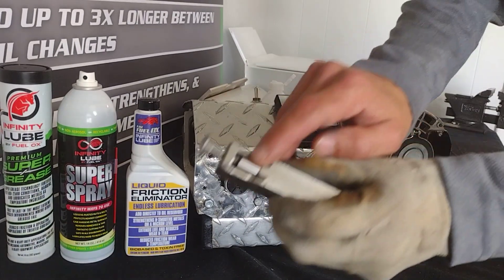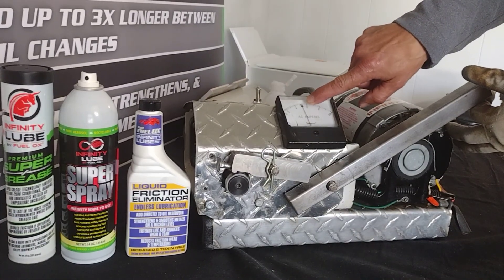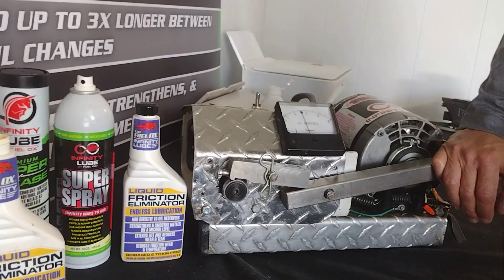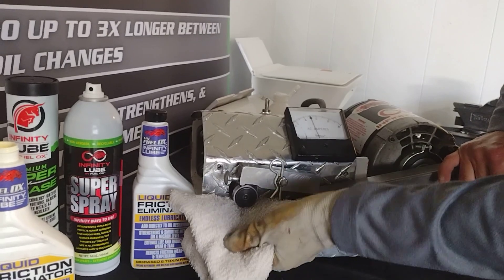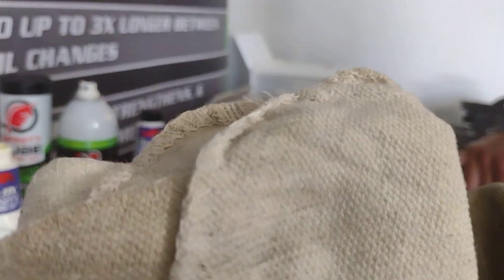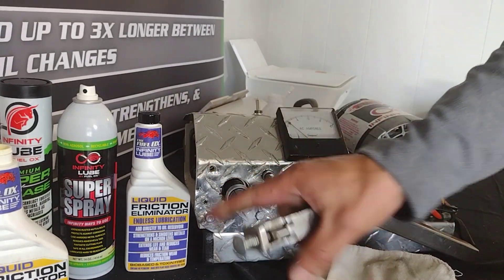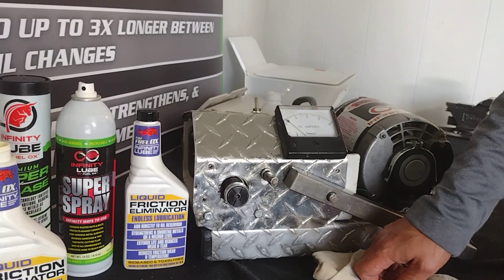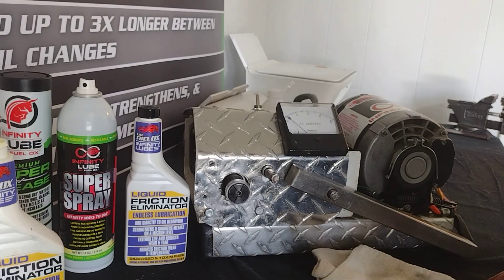Shaun Johns Demonstrates the Power of Infinity Lube